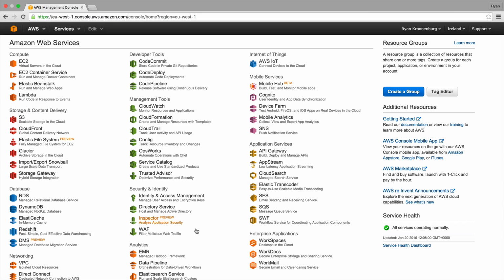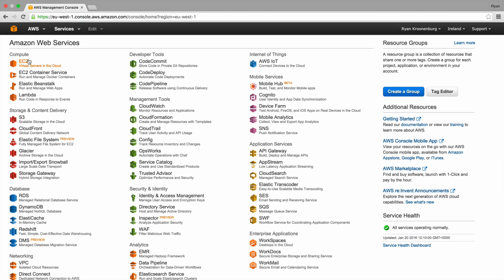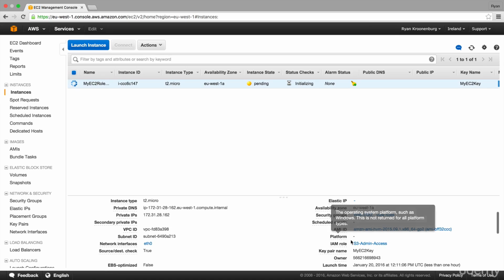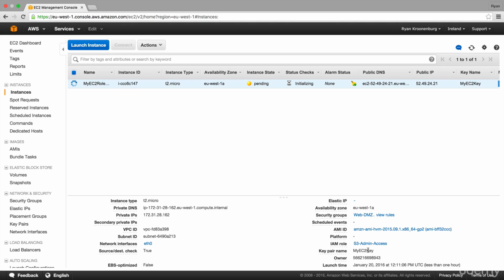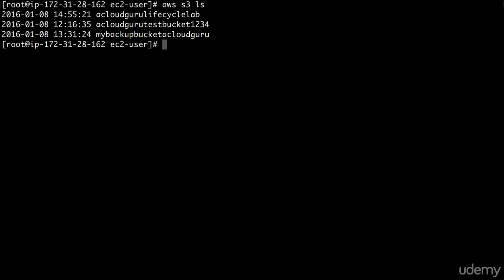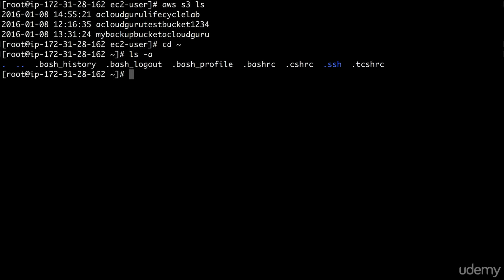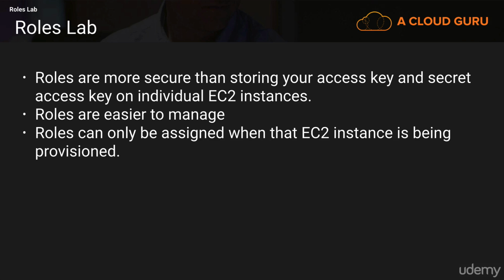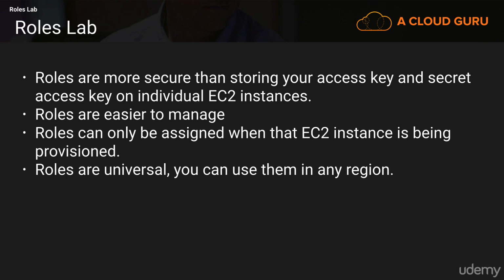39 Using IAM roles with EC2